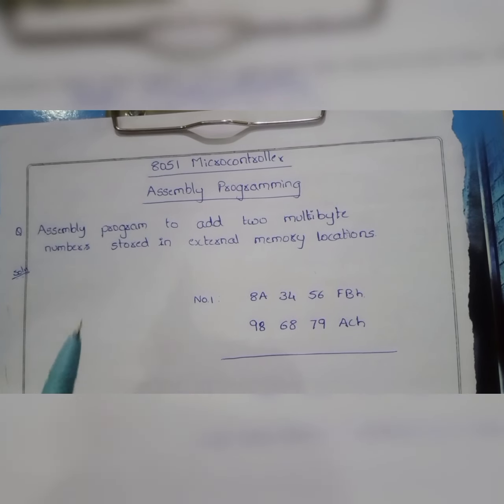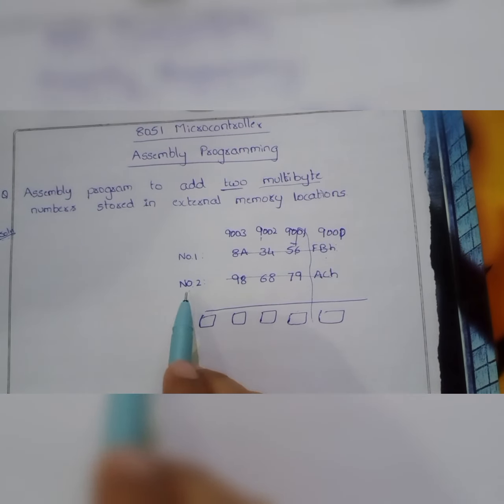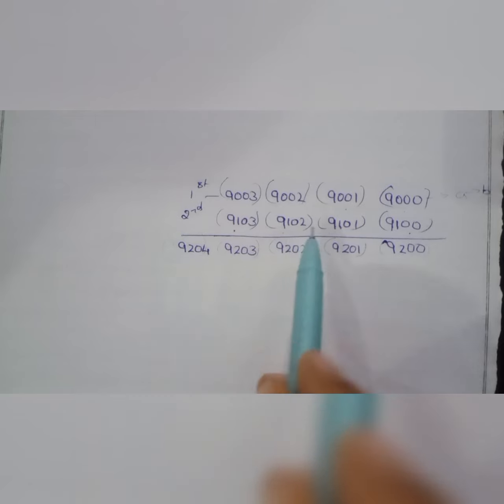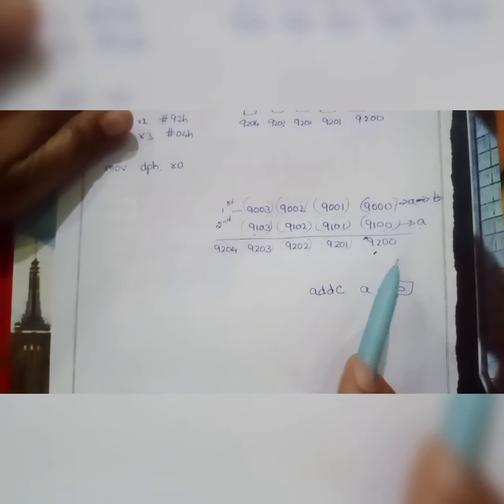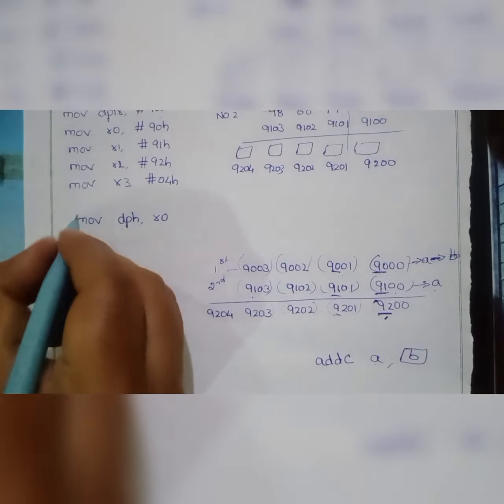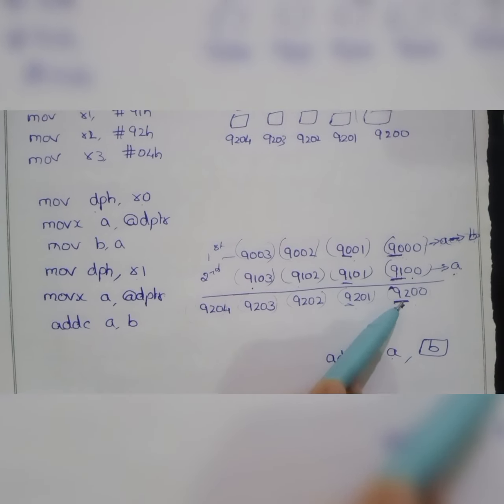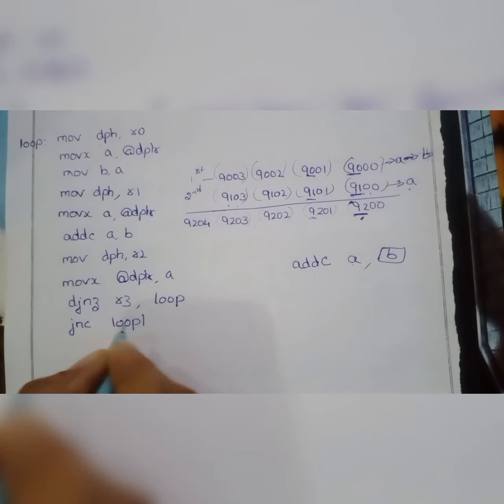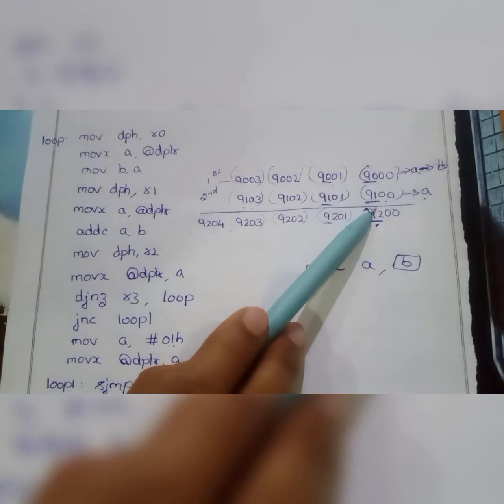8051 microcontroller -assembly program-addition of two multibyte numbers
8051 microcontroller -assembly program-addition of two multibyte numbers